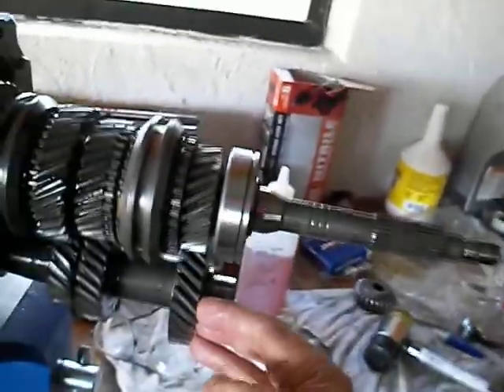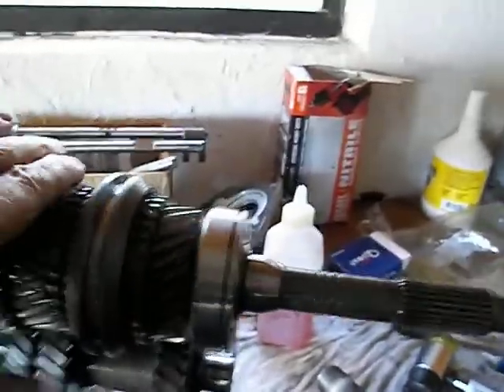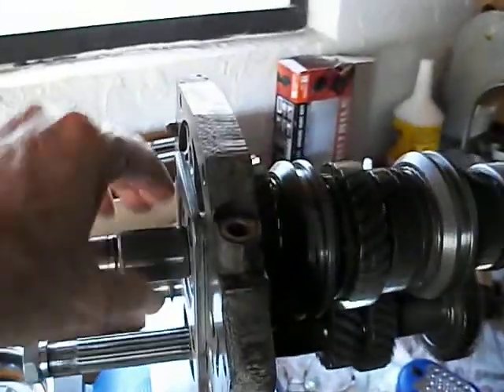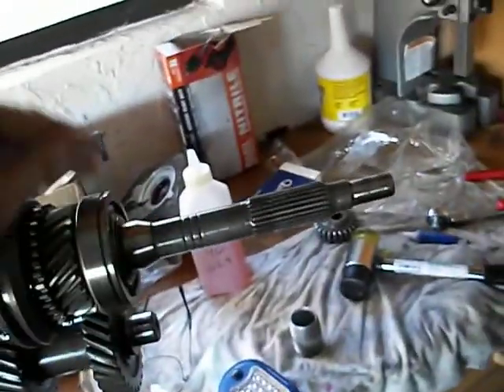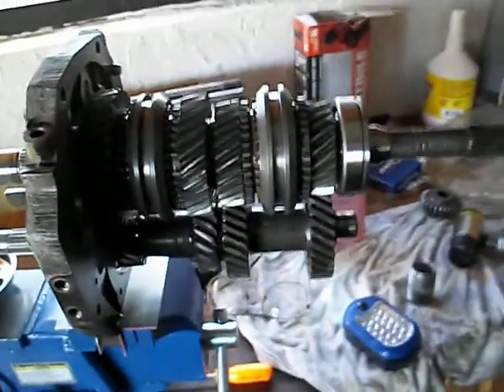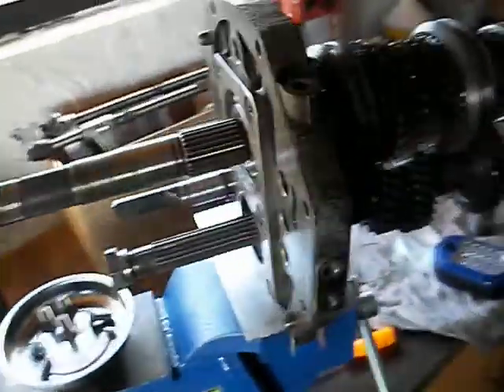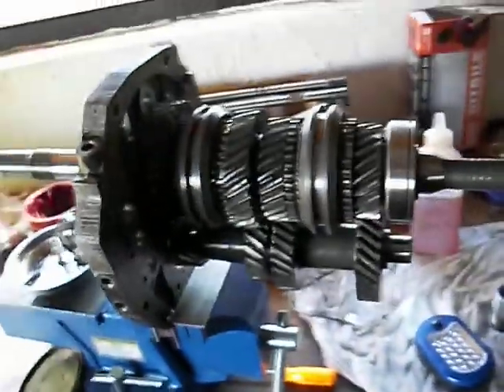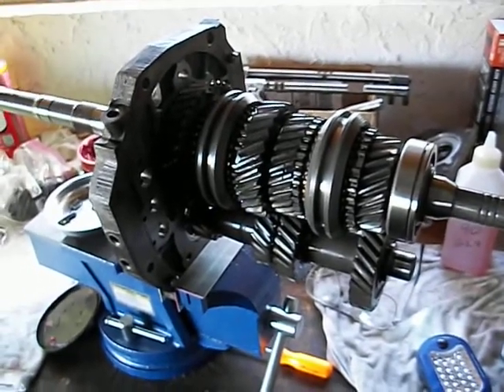FS5W71B datsun 280zx transmission rebuild pt 11